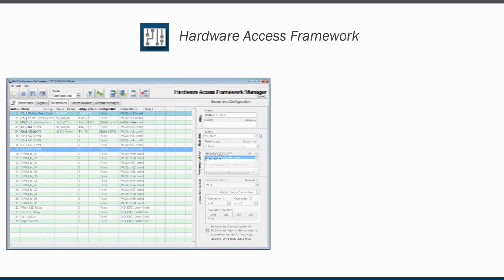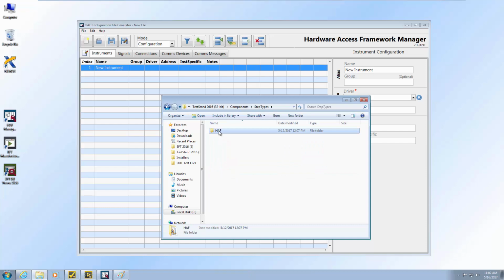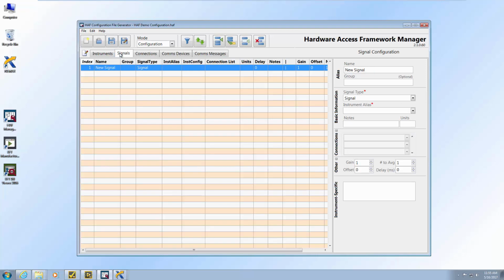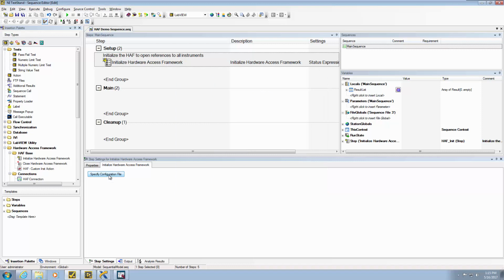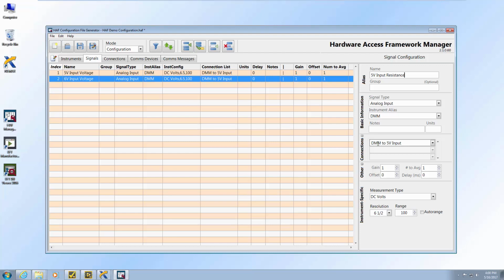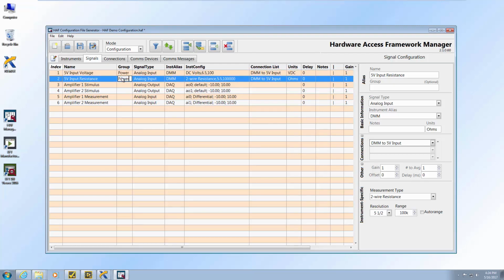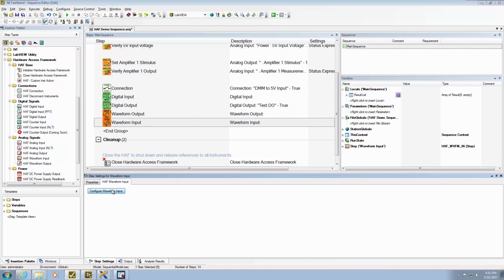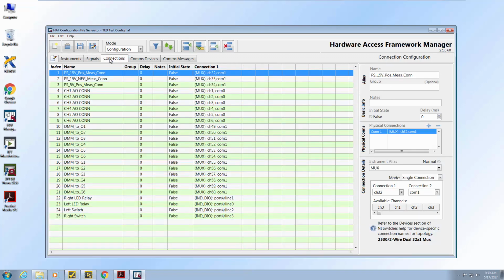EFT Hardware Access Framework Walkthrough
The Hardware Access Framework (HAF) component of the Bloomy EFT Module for TestStand is a hardware and measurement abstraction framework that simplifies and speeds up test sequence development when interfacing with instrumentation.  By allowing test sequences to be developed independent of hardware, the HAF also decouples hardware and software development, and allows test systems to more easily adapt to changing requirements.

In this video, we will provide a demonstration of how the Hardware Access Framework component of the EFT module for TestStand can greatly reduce test sequence development time, decouple hardware and software development, simplify maintenance, and improve sequence readability.   The video walks through creating a TestStand sequence from scratch using the Hardware Access Framework to interface with instrumentation.

If you have the EFT module for TestStand installed, you can follow along using simulated hardware (described in the video) to create your own sequence.